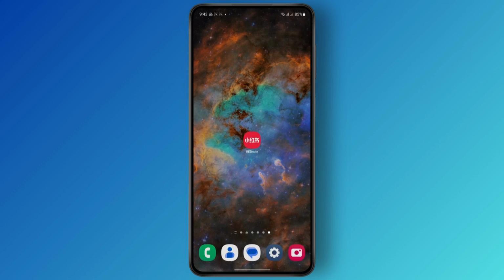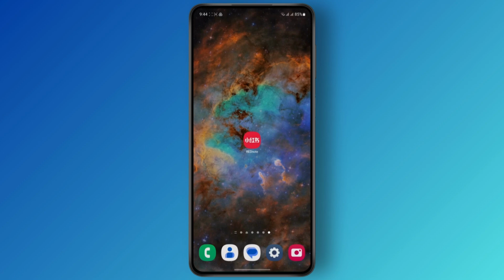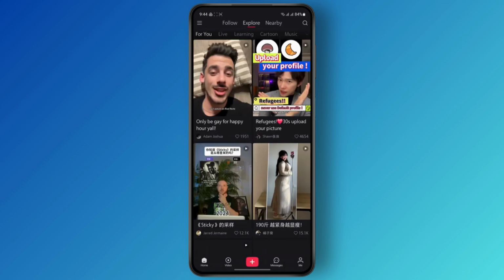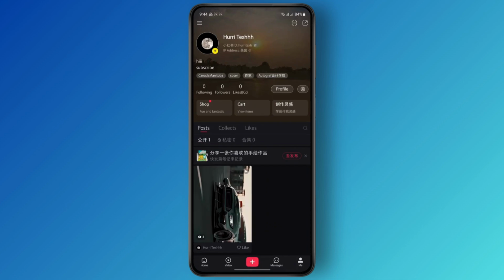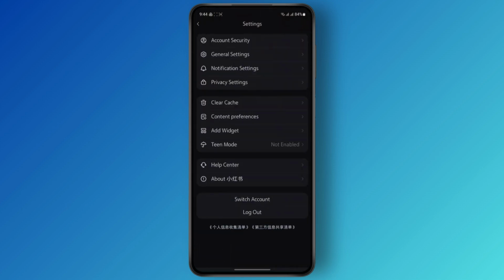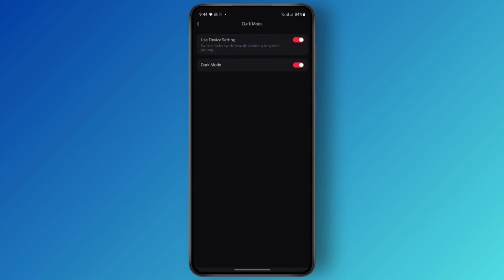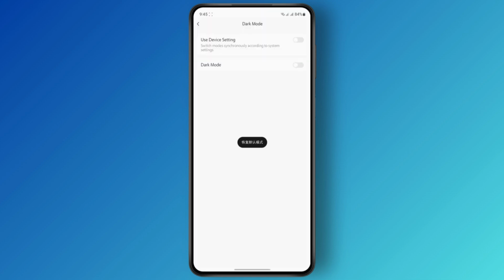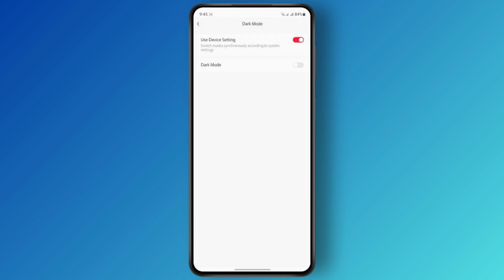How to Enable or Disable Dark Mode on REDnote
Learn how to easily enable or disable dark mode on REDnote in this step-by-step tutorial. Whether you're looking to switch to a sleek dark theme or revert back to the default mode, this video will guide you through the process.

In this video, you'll discover how to turn on and turn off dark mode on REDnote. You'll also learn how to adjust the REDnote settings to match your preference for a night-friendly interface.

0:25 Step 1: Accessing REDnote Settings
0:55 Step 2: Enabling or Disabling Dark Mode